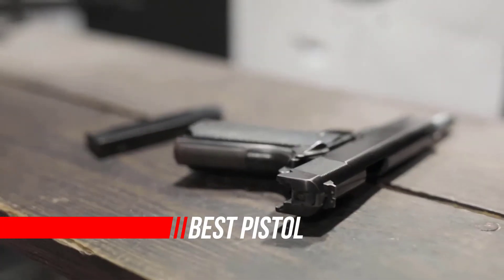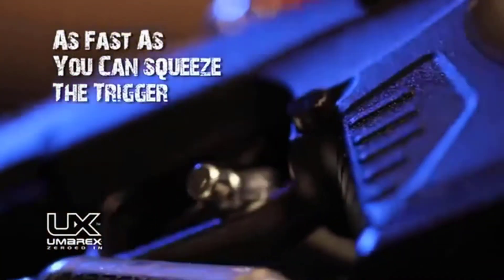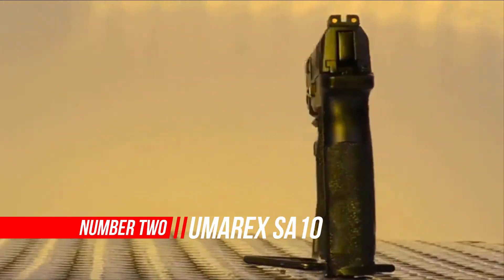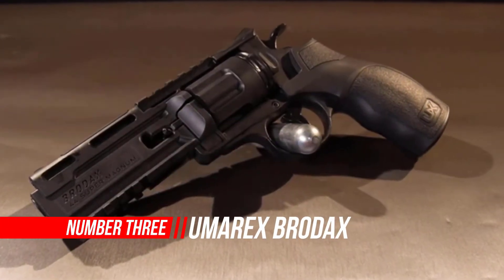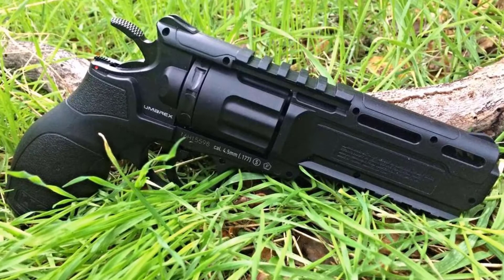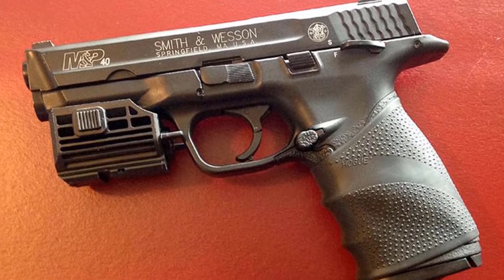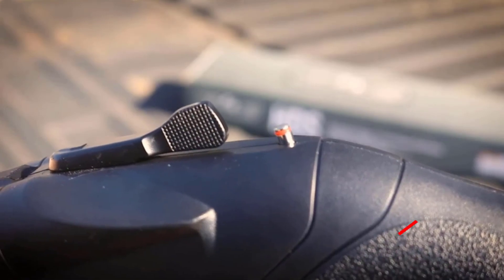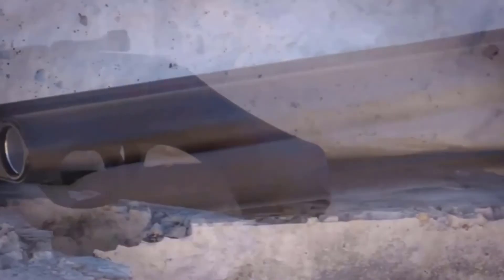Top 5 Best Pistol Review in 2023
Best Pistol List:
1. Umarex XBG .177 Caliber BB Gun Air Pistol
2. Umarex SA10 .177 Caliber Pellet or BB Gun Air Pistol
3. Umarex Brodax .177 Caliber BB Gun Air Pistol
4. Smith & Wesson M&P 40 .177 Caliber BB Gun Air Pistol
5. Umarex T4E HDS Shotgun .68 Caliber Training Pistol